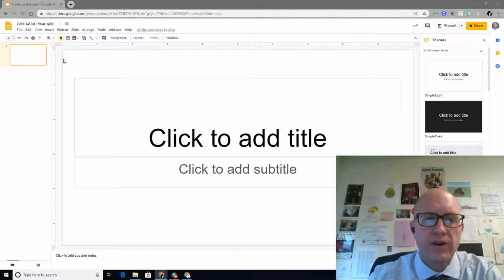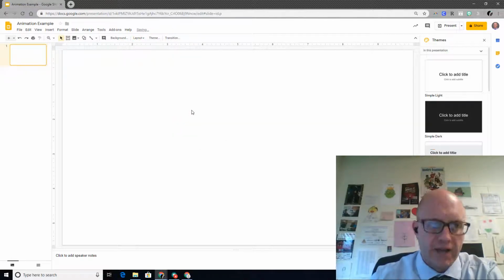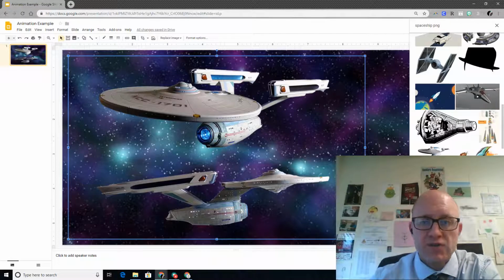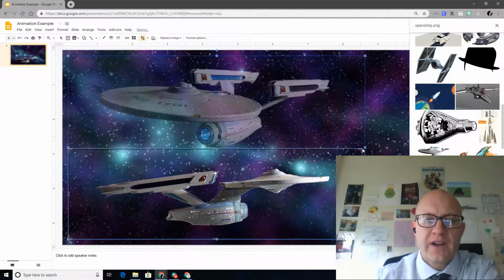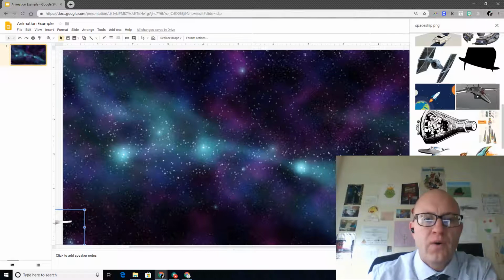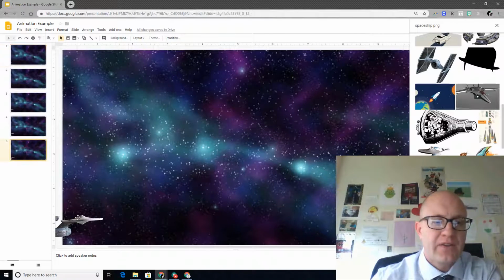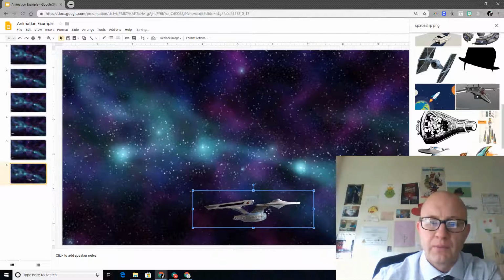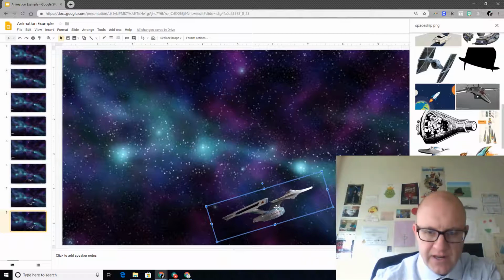Google Slide Show Animation Setup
Create an animation using Google Slides.